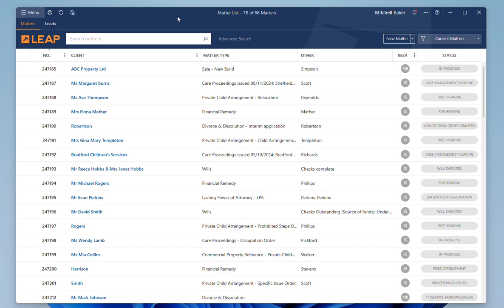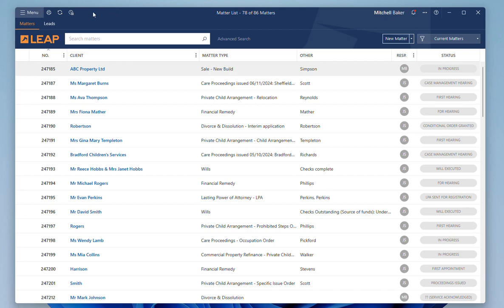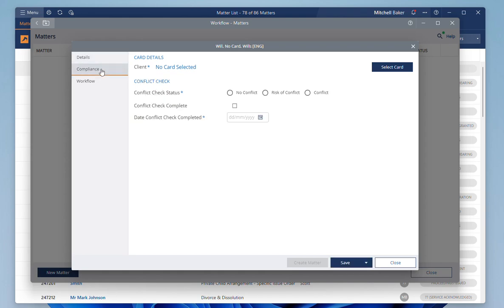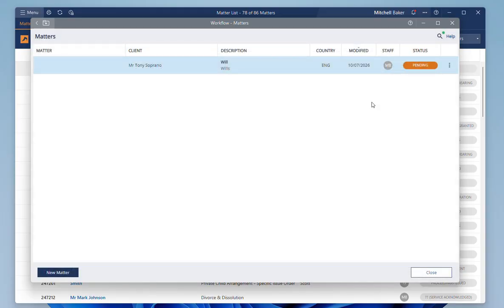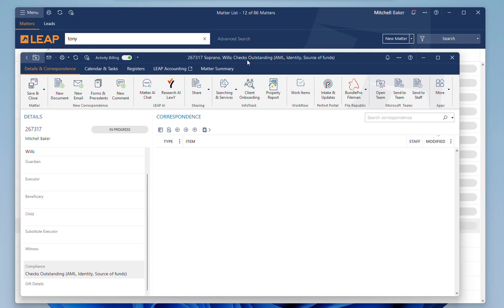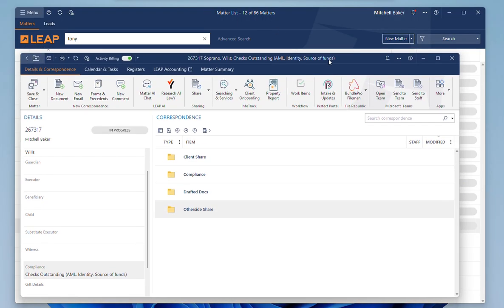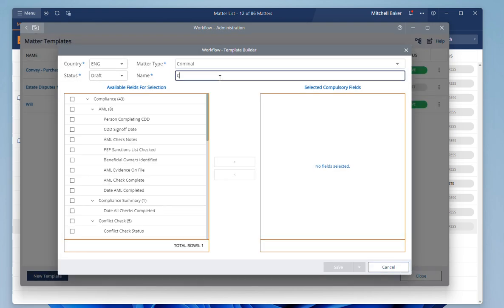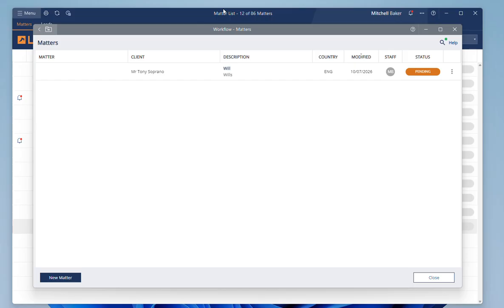MatterWorkflow Templates Demo